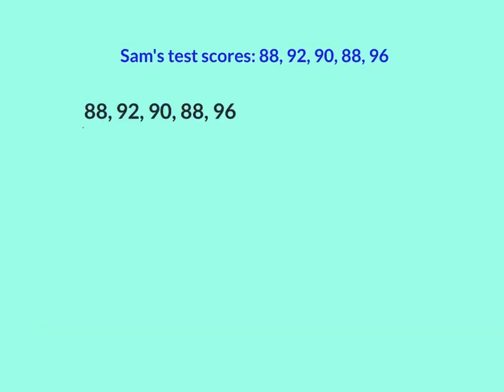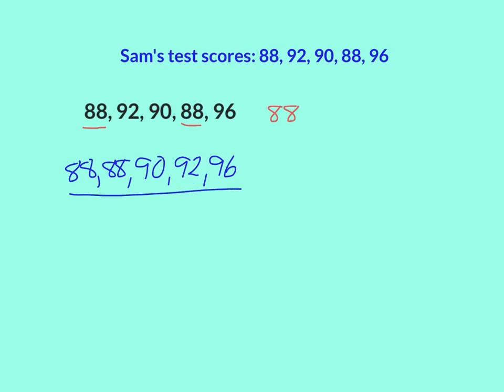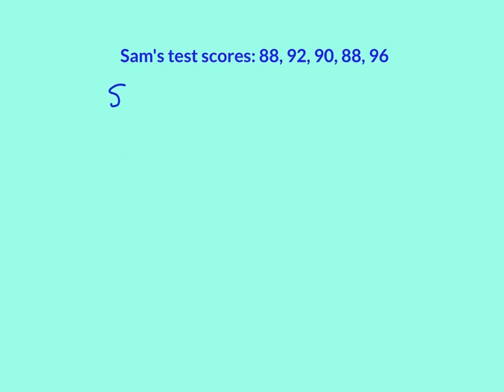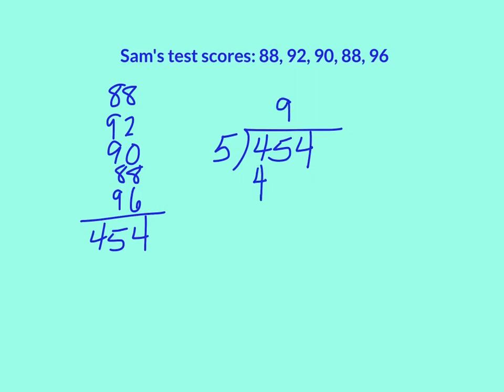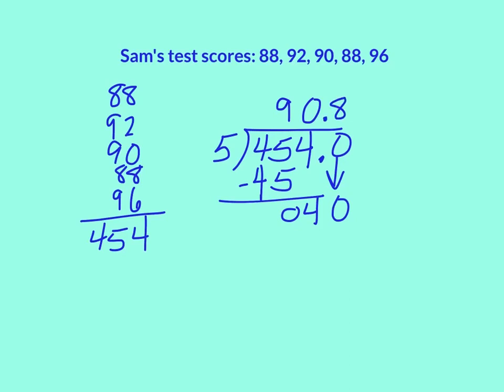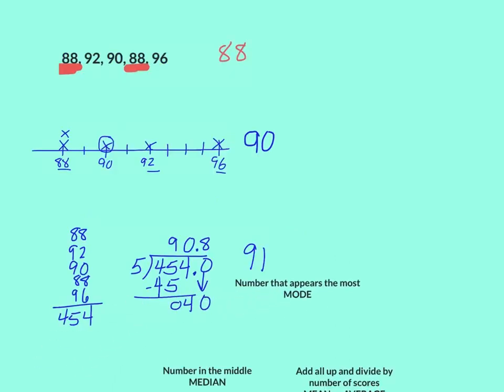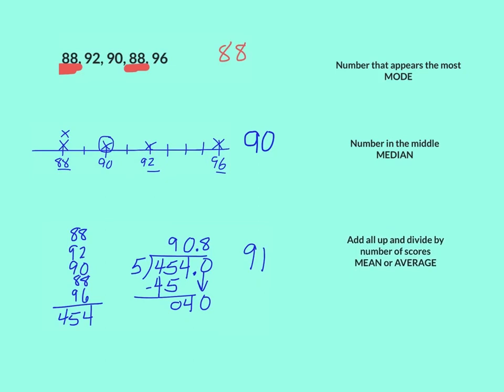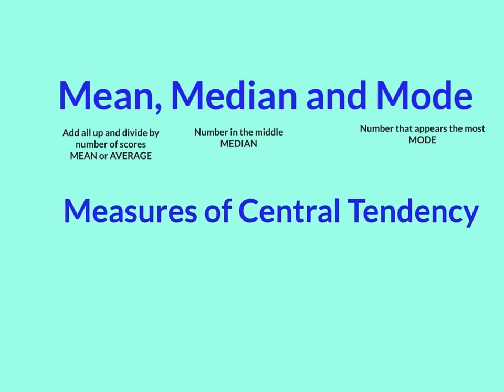Measures of Central Tendency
Measures of Central Tendency - Review of Mean, Median and Mode